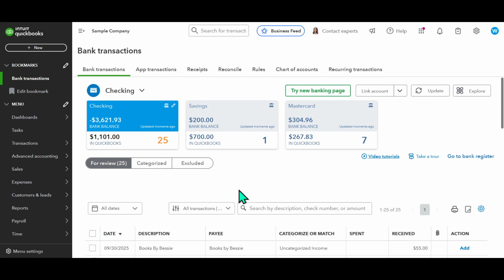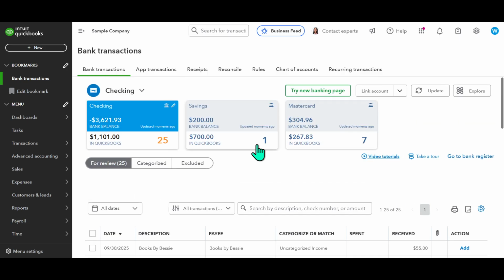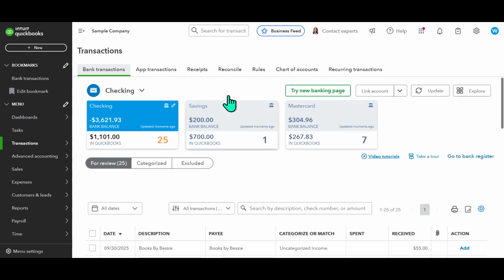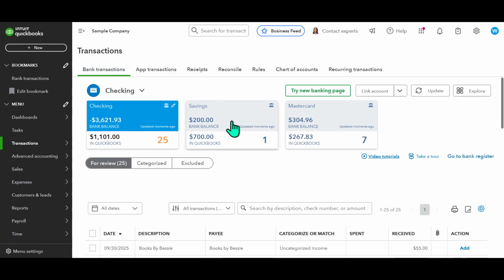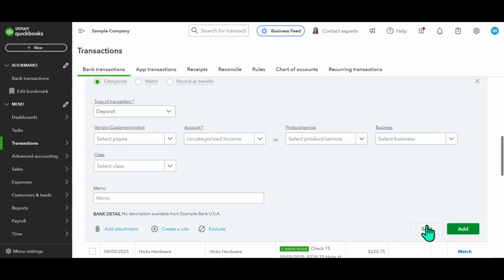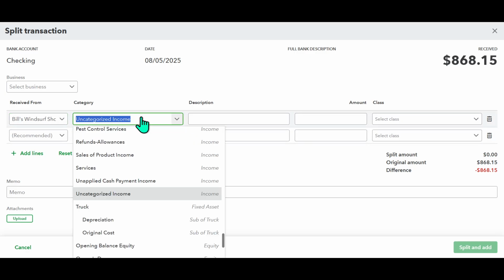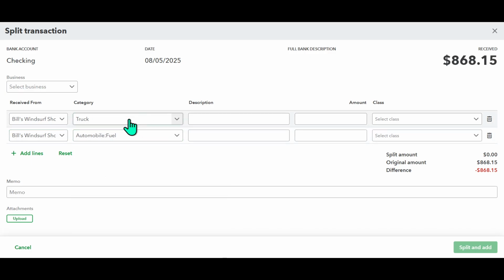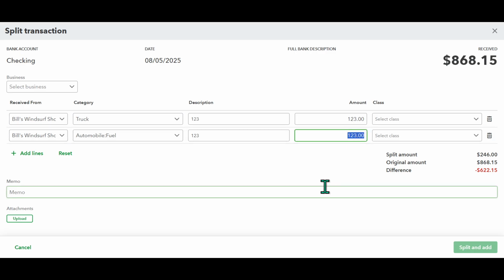QuickBooks Online: How to Split a Transaction (2025 Banking & Accounting Tutorial)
Split a transaction in QuickBooks Online to allocate expenses, categorize spending, and keep your books accurate.